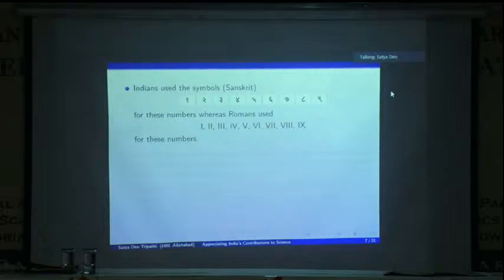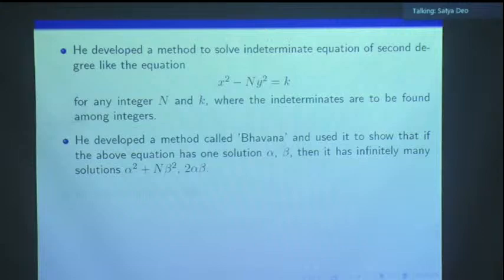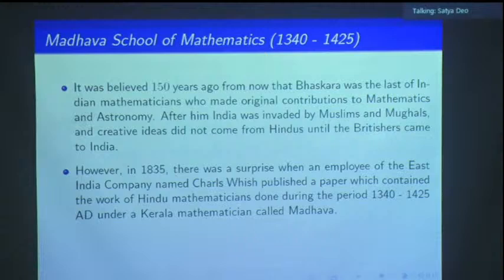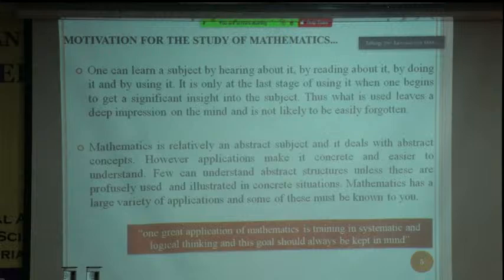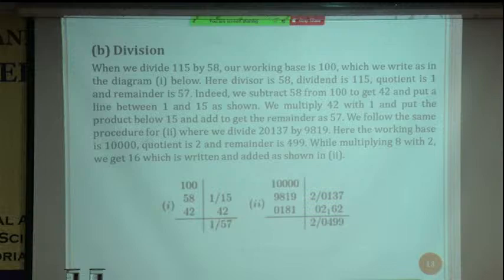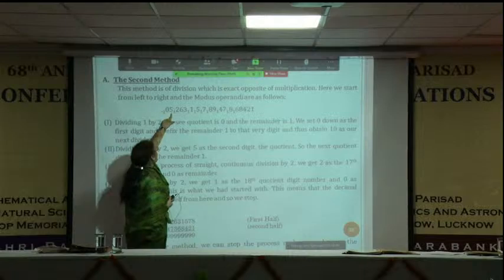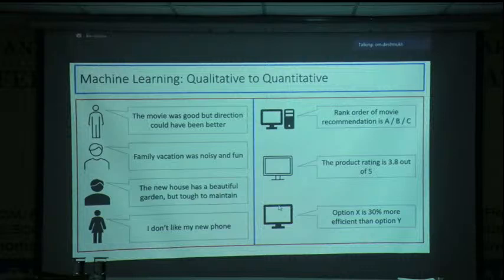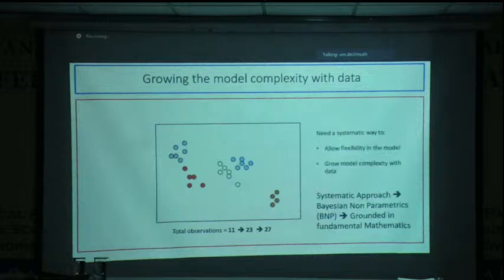CAAIM- 21 TECHNICAL SESSION 1 NOVEMBER 17 , 2021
CONFERENCE ON ANALYSIS AND APPLICATIONS IN INTERNATIONAL MEET NOVEMBER 17-18 , 2021